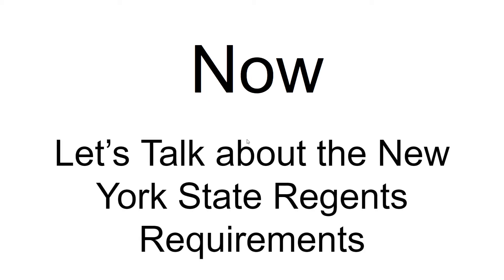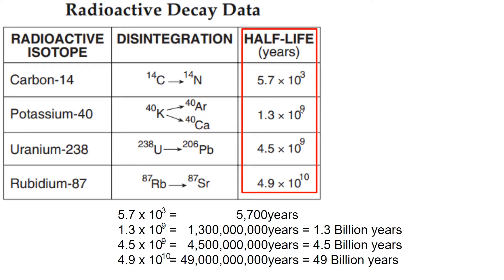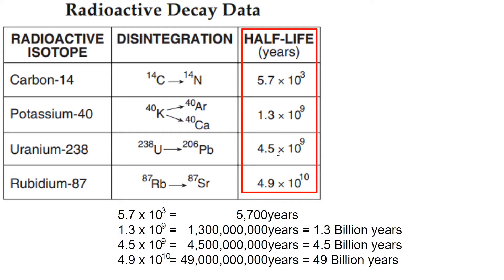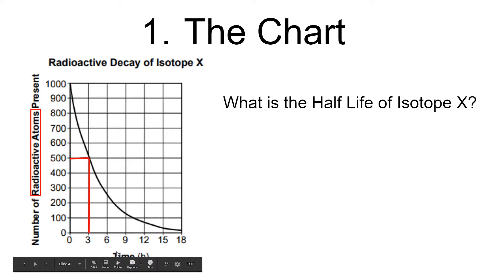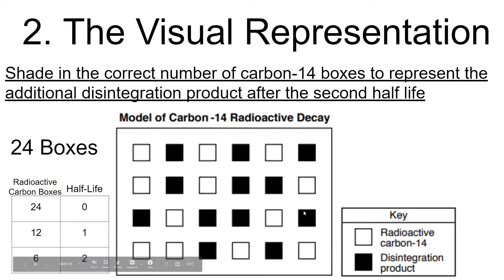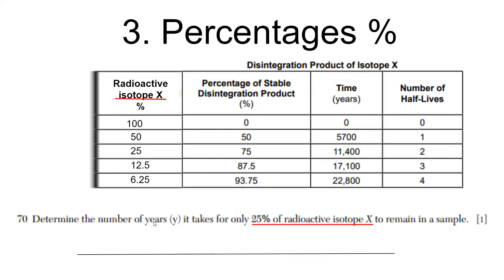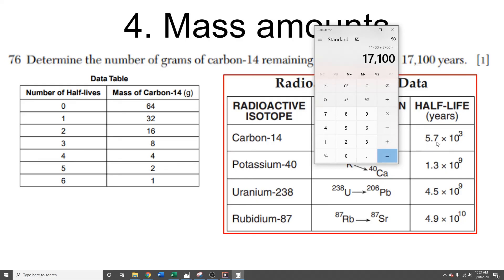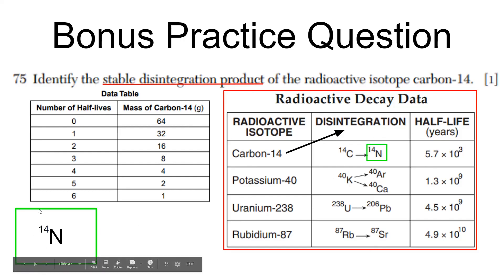4 ways Radioactive dating is asked on the Earth Science Regents - New York State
Here are 5 example questions straight from past regents. This video will help you feel more prepared when taking the earth science regents. How to understand absolute dating of fossils and radioactive decay based on New York State Regents Requirements and standards.